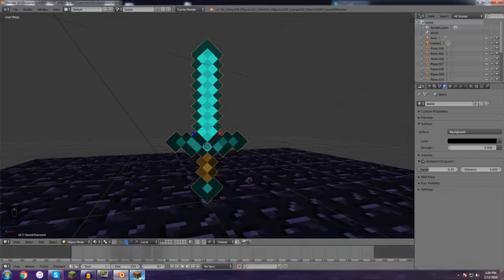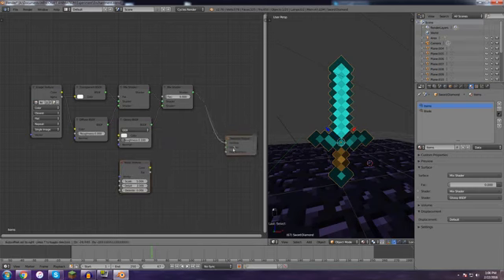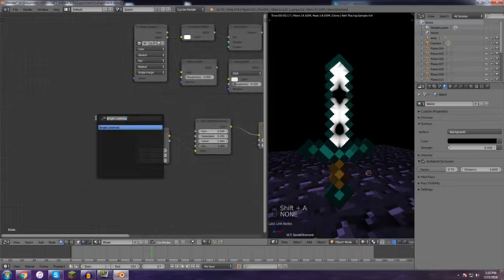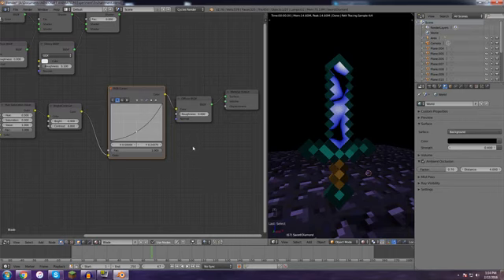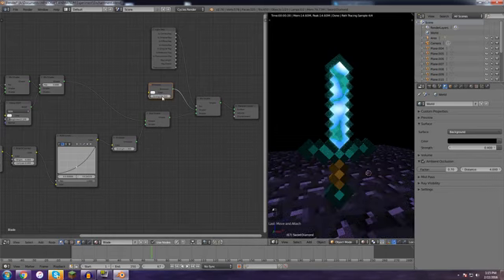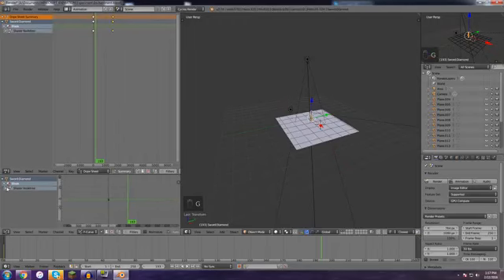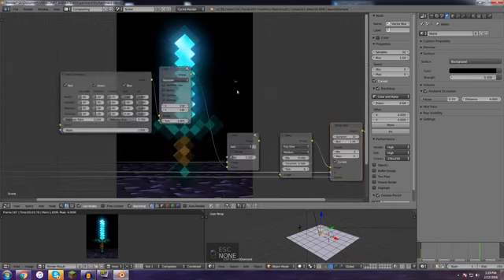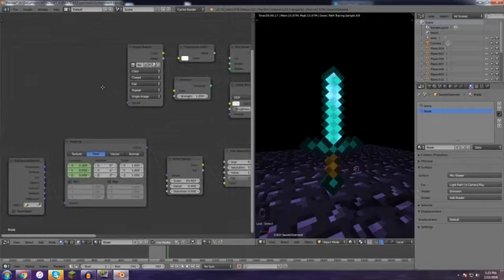Enchantment - Minecraft Animation Tips #4 Blender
This is an old David R.B Minecraft Tutorial which he deleted.

If you want this channel deleted or videos deleted etc, go to the Channel's About section and fill out the Form. Just skip to the end of the form and head to the "Concerns" section.